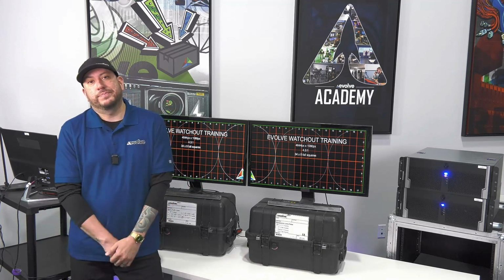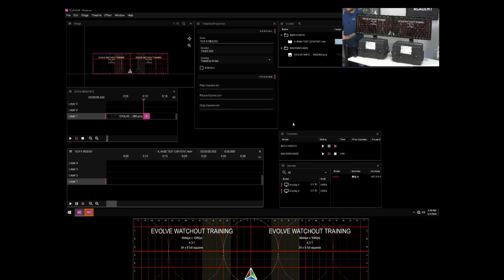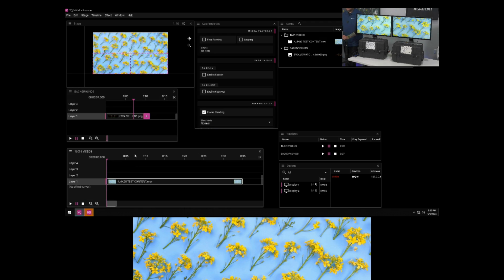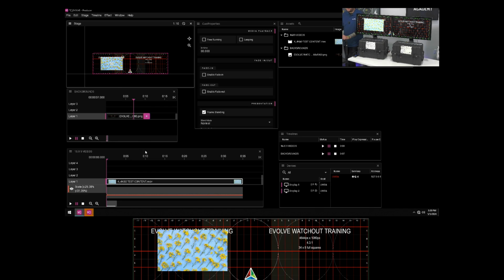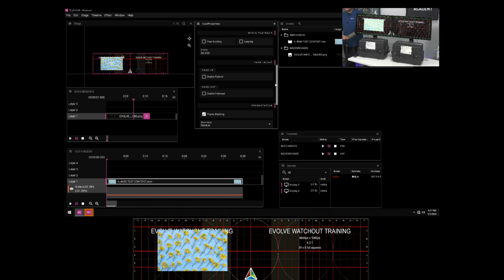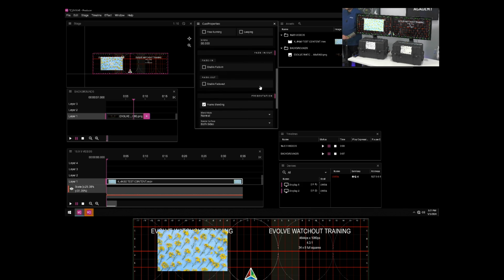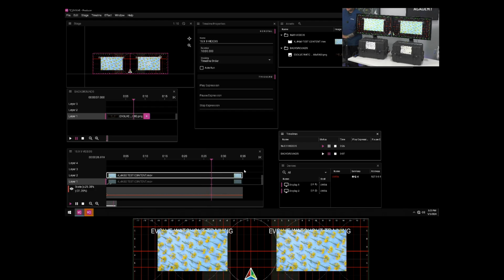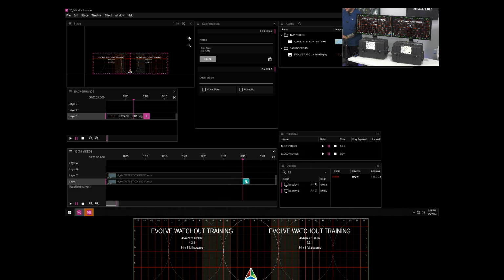Adding a timer in WatchOut 7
Dive into Joaquin Martinez's latest tutorial! Today, Joaquin shows you how to enhance your WatchOut 7 projects by adding a countdown timer to track total runtime. This is good for keeping your shows perfectly timed and your show callers happy. Learn how to overlay video clips, adjust scales, and position with precision, all while ensuring your TRT is on point.